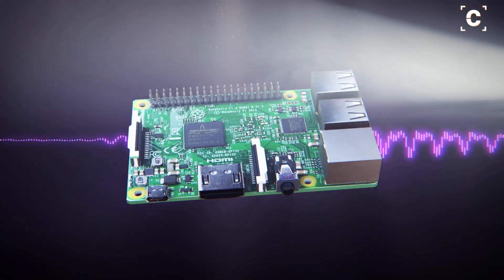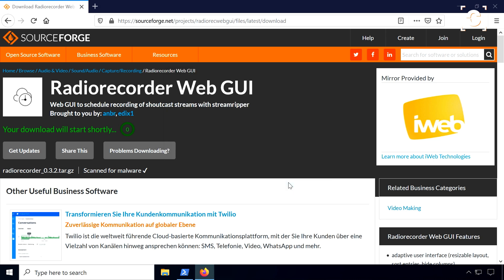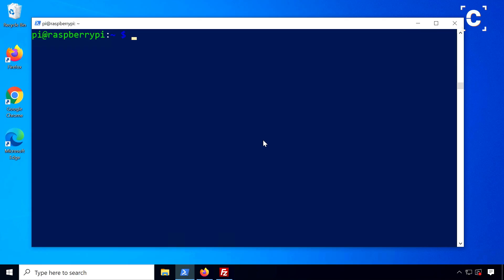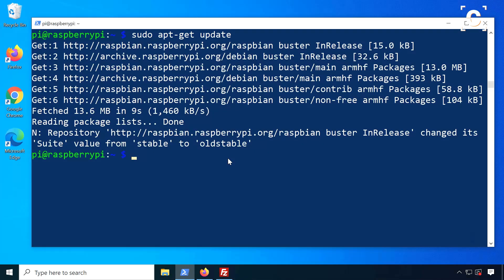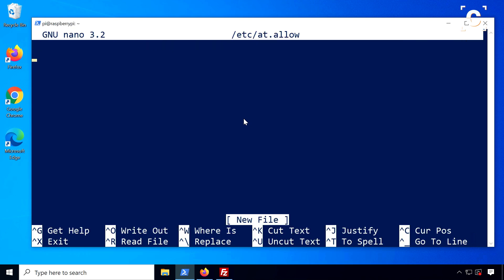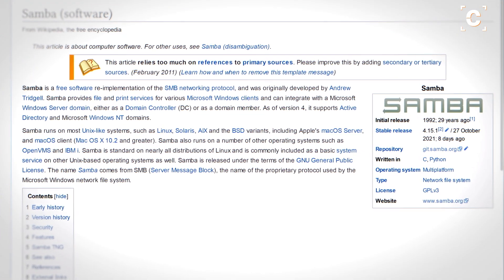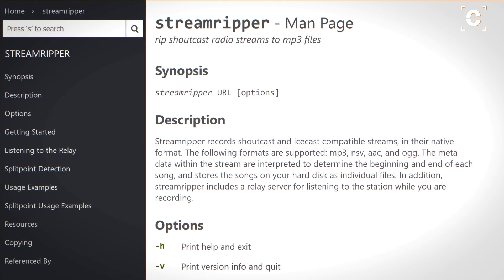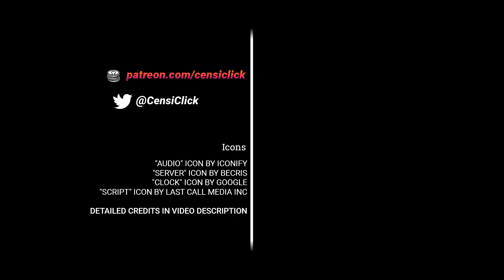Automatic Internet Radio Recorder on Raspberry Pi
I put a lot of work and experience into these tutorials, so if you wanna buy me a beer

This tutorial shows step-by-step how to install the selfhosted stream recording software 'Radiorecorder Web GUI'.
It is able to schedule radio stream recordings so even a simple server like the Raspberry Pi can record radio automatically.
We'll go over how to access RPi via SSH, transfer files through FTP and install the software tools Apache, Streamripper, At and PHP with the command line.
At the end are some ideas for advanced features like splitting recordings into individual songs, automatically downloading album covers and tagging mp3 files.

0:00 Intro
0:48 Download Radiorecorder and transfer the files
1:42 SSH login and setup
2:23 Install additional tools
2:57 Permission setup and config
3:59 Finished installation
4:37 Troubleshooting
5:00 Radiorecorder settings
5:24 Advanced ideas

» Credits «
Vectors by Vecteezy.com
"Server" icon by Becris
"Clock" icon by Google
"Script" icon by Last Call Media Inc
Stock footage by james from Pexels.com